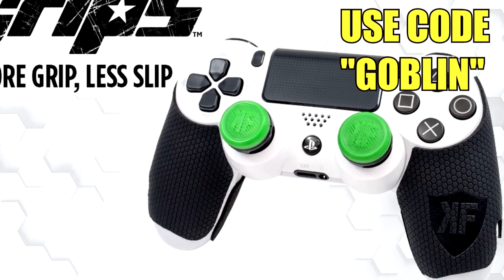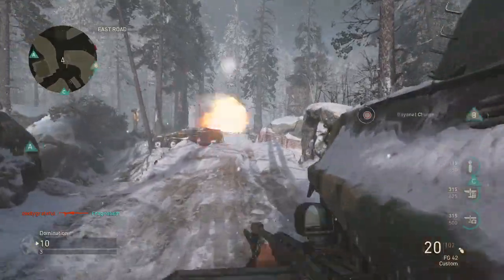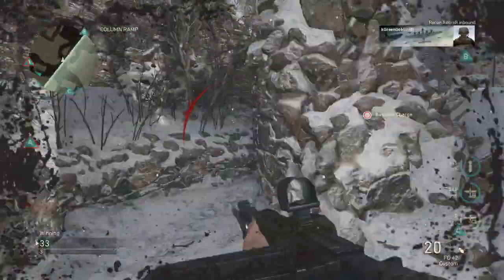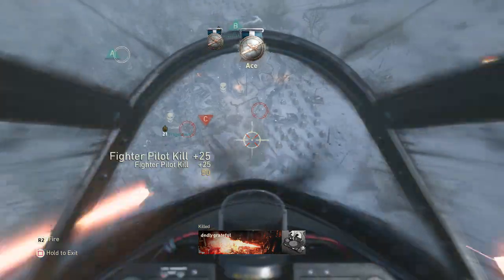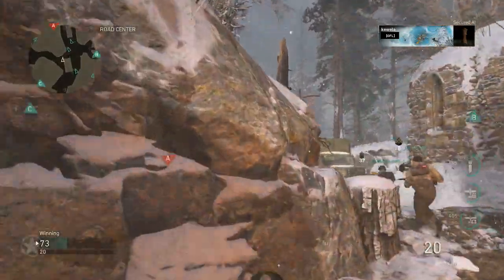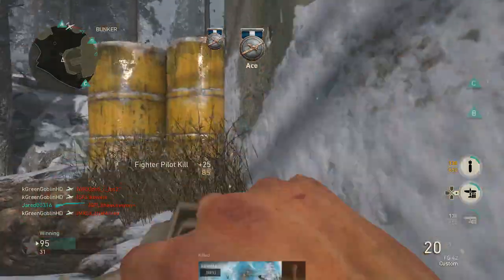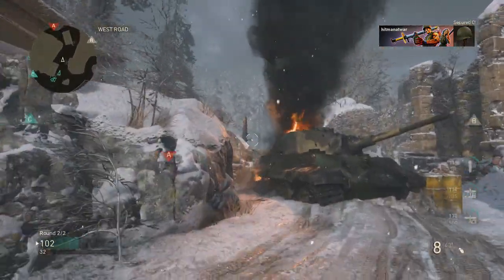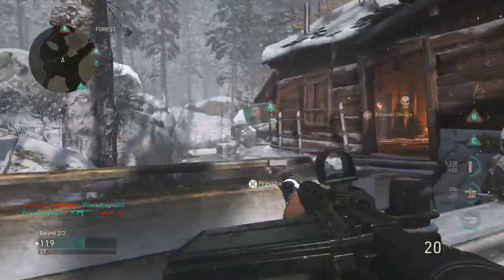*NEW* HUGE UPDATE CALL OF DUTY WW2 1.10 PATCH NOTES UPDATES! NEW DLC GUNS 1.10 PATCH UPDATE!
Can We Get 2000 LIKES! New 1.10 Patch Notes Call of Duty WW2 Updates the new 1.10 patch was released today for ps4 and xbox one and contains new dlc guns and some more changes, SUBSCRIBE for more Call of Duty World War 2 Videos!